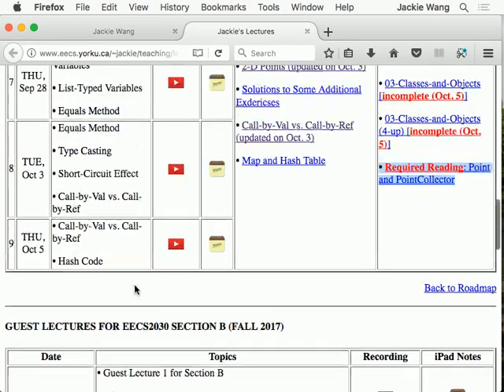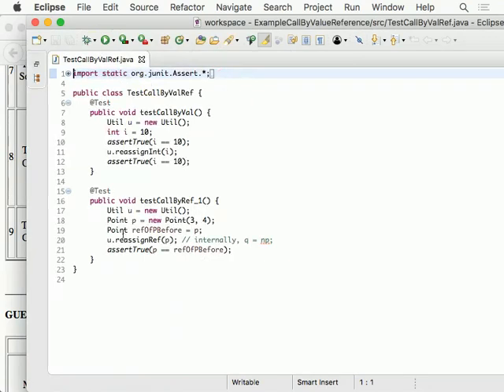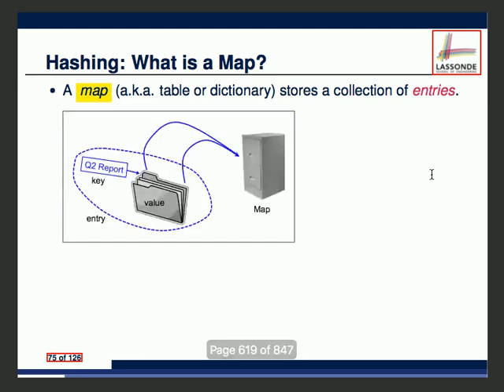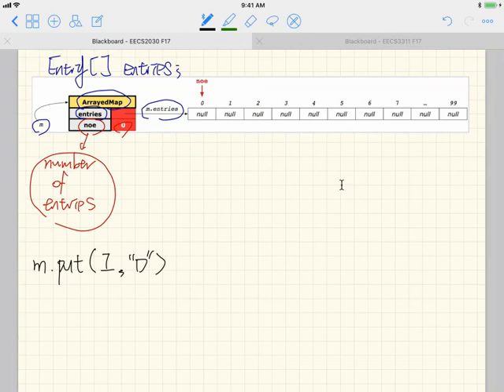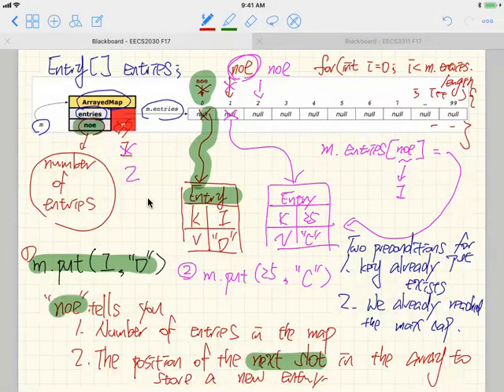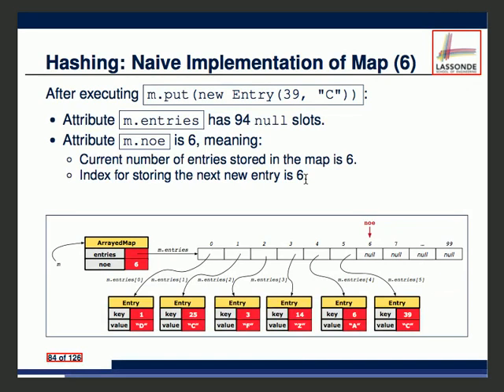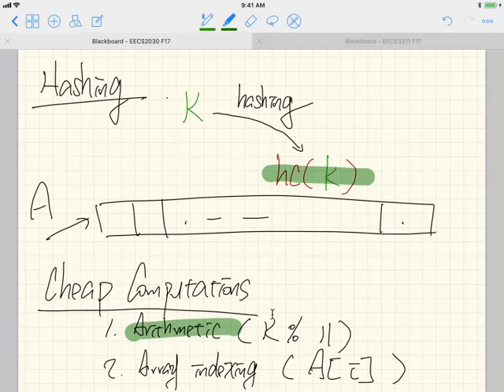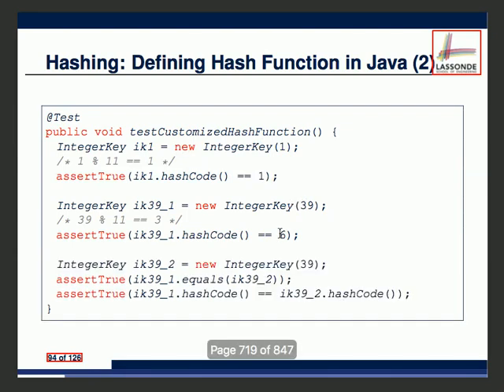EECS2030 2017 10 05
- Map, Hash Table, Hash Code